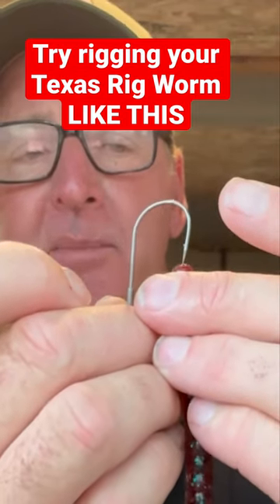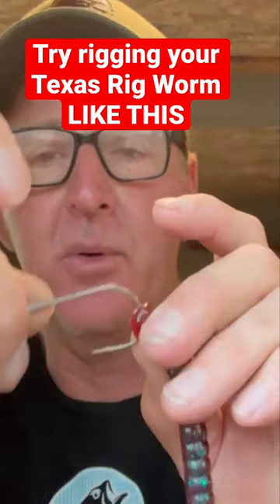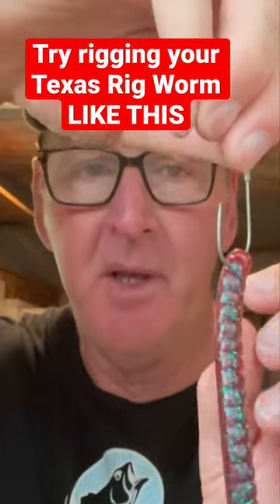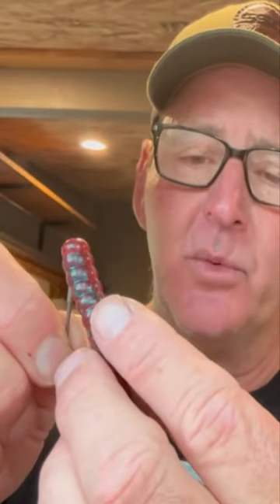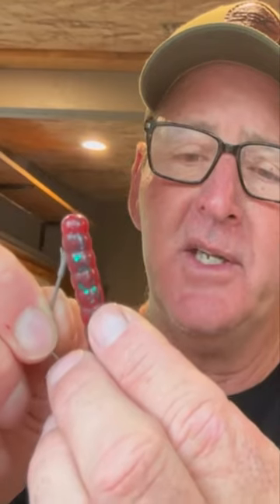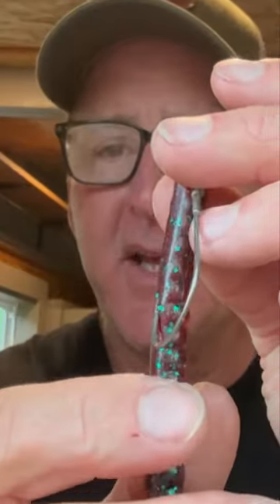Rig A Texas Rig Worm LIKE THIS fishing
Randy's Information